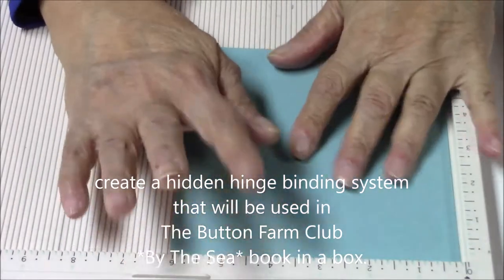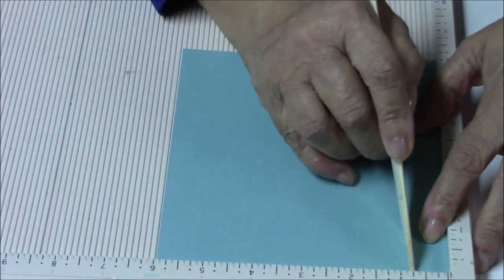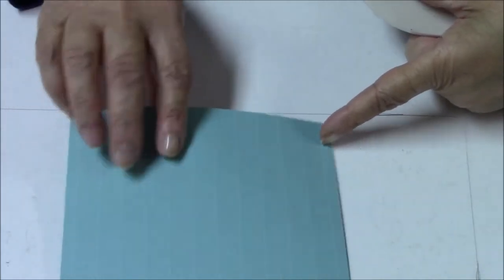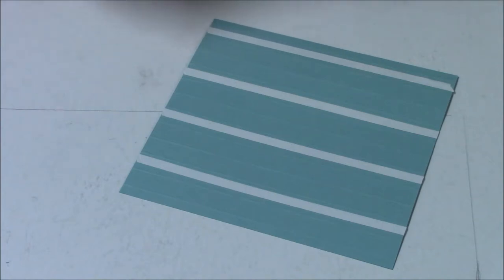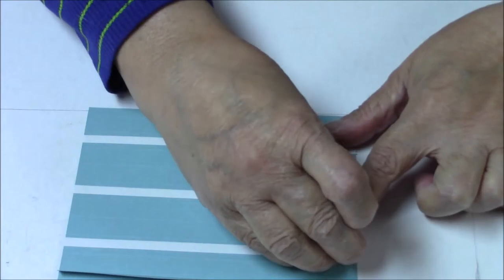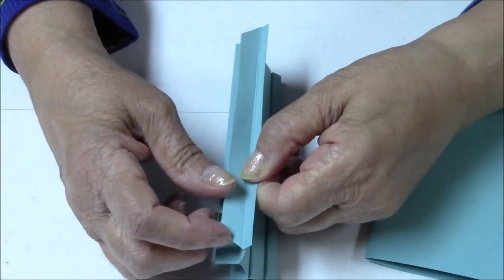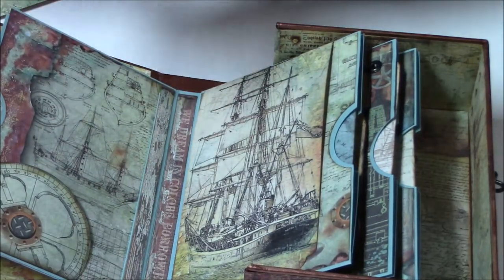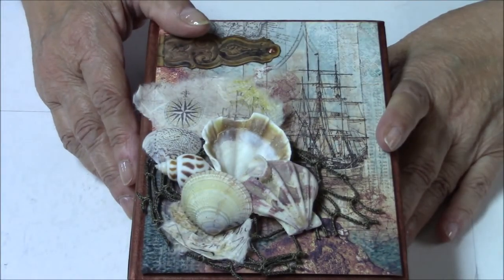By The Sea Book Binding System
For my March 2020 Button Farm Kit "By The Sea Book in a Box", I've used a version of the Hidden Hinge Bookbinding system. This video is a step-by-step on what I did for that particular project.